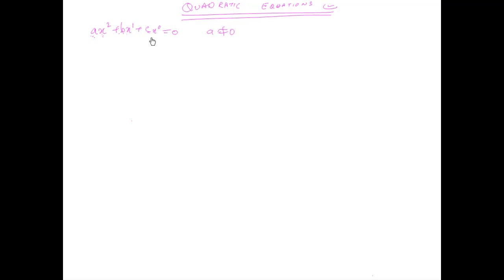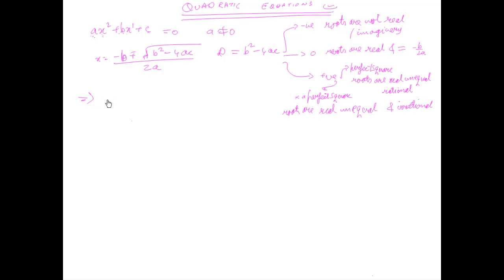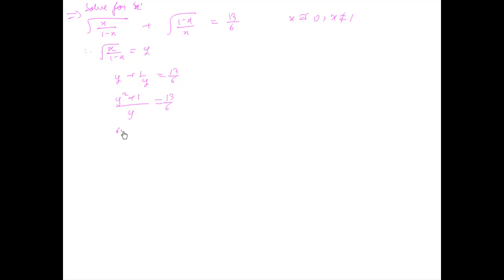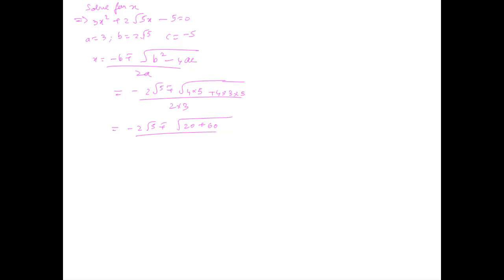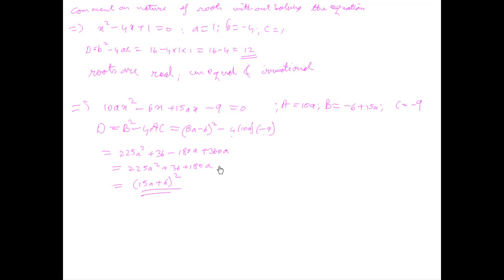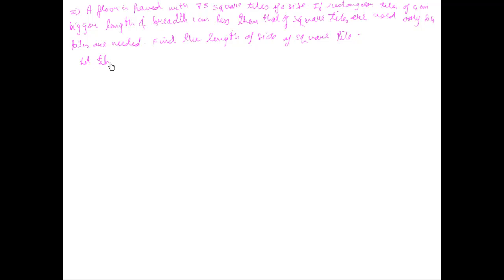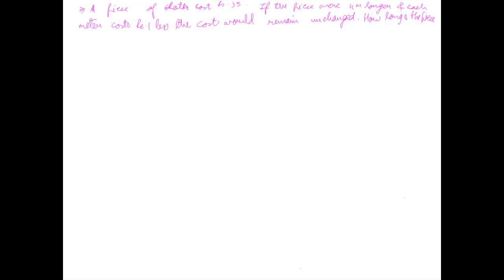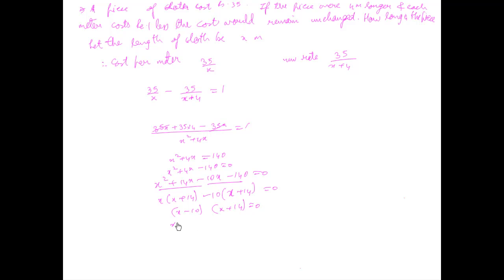2b Quadratic Equations - Crash Course Lesson